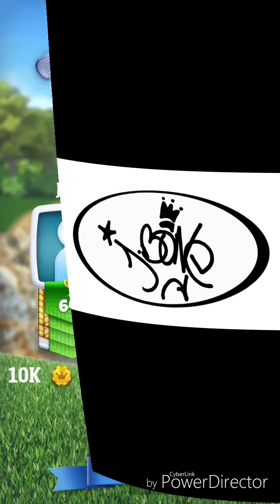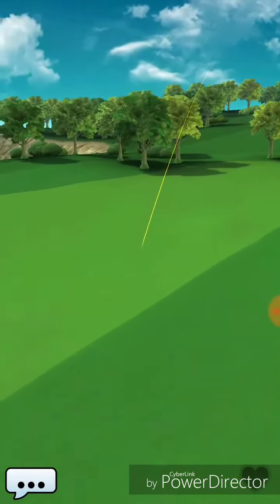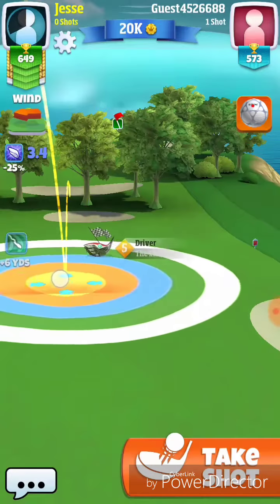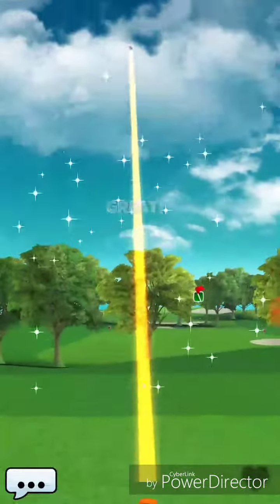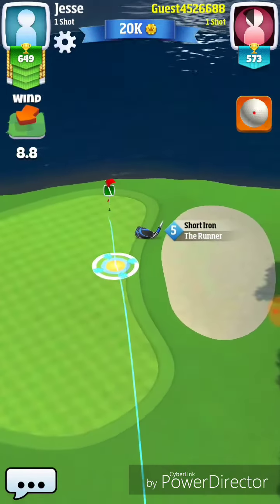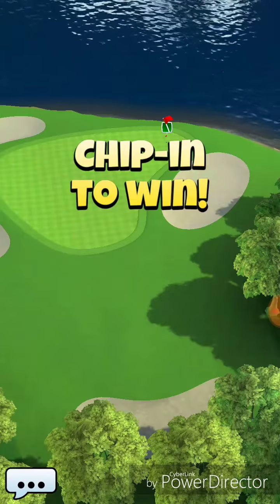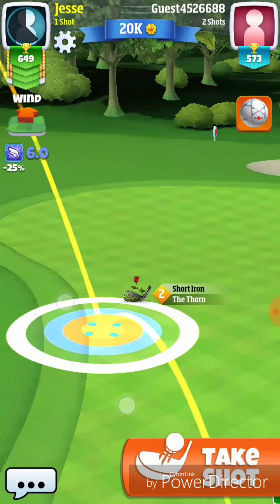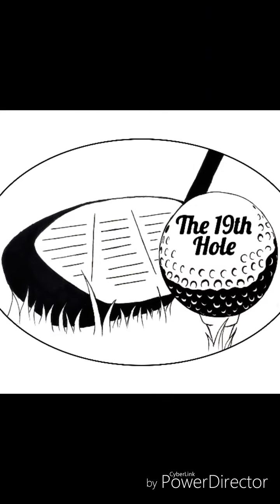Golf Clash Easter Links Tournament, *Revamped* Hole 6 Rookie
Juniper Point Hole #6 remodeled